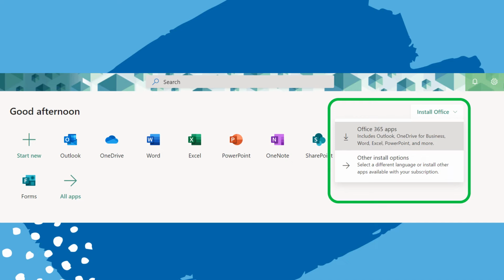Getting Started with NWSD Email & Office 365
This video will show you how to access student email, the Office365 tools available to all students and introduce Microsoft Teams.